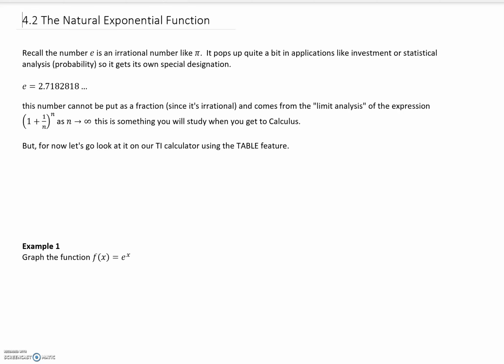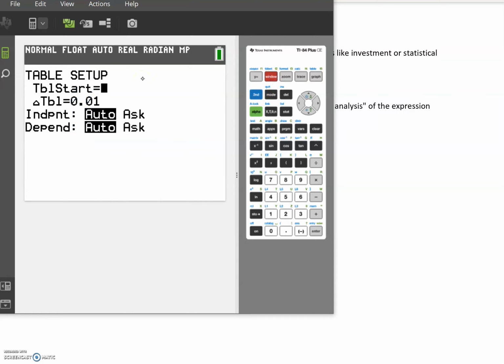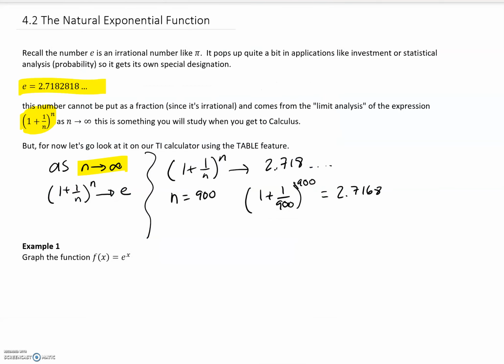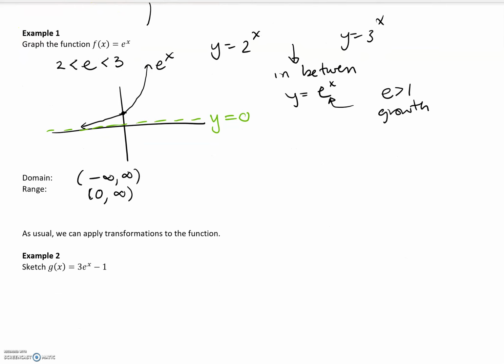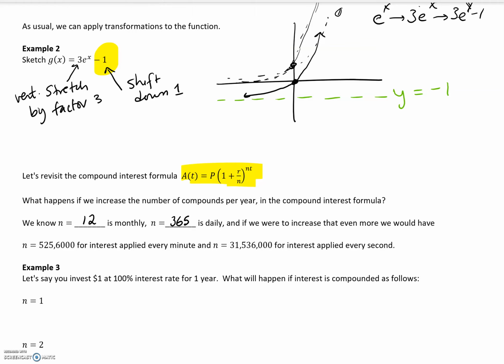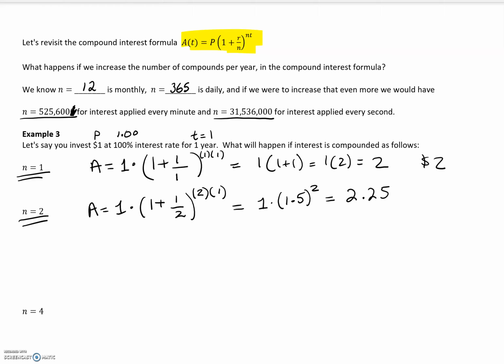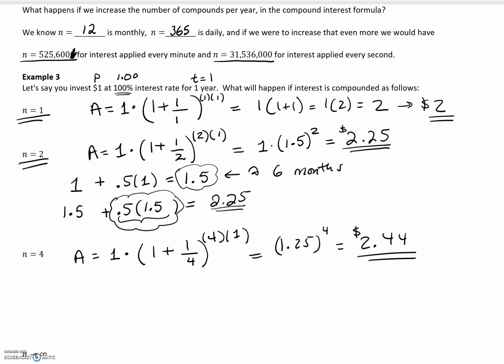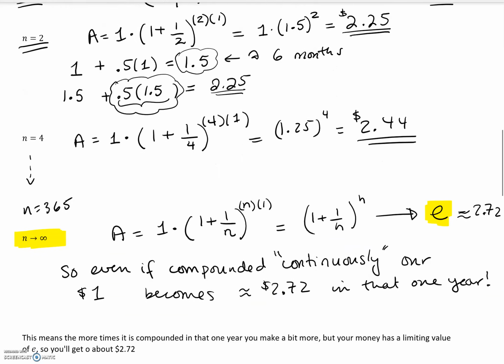4 2 The Natural Exponential Function video1